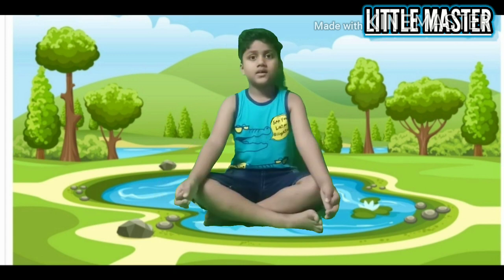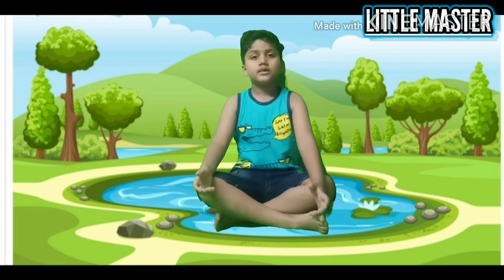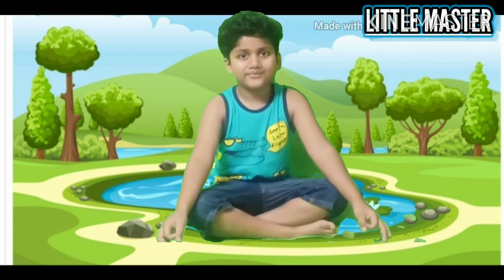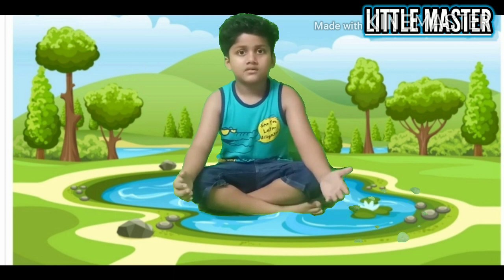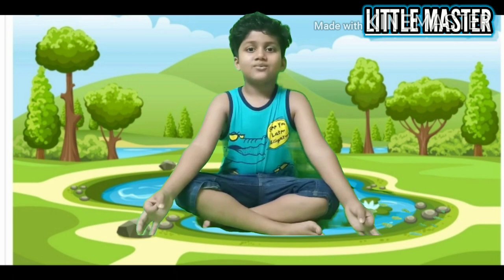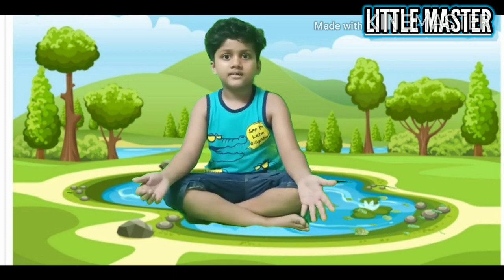Fun And Effective Kid-friendly Yoga For Fitness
Here is simple yoga steps for all to increase immunity
1.Kapalbhati pranayam
2.Anulom vilom pranayam
3.bhramari
4.Bal Asan
5.Ustrasana

Thank you for love and support, Keep loving and supporting. I pray I serve you better. "I am a Blessing to you as You are my Blessing too."

Enjoy all the perks and privileges offered in premium Membership facility There are 3 level on membership Silver, Gold and Diamond.Members only.

yoga for kids,
kids yoga,
yoga for children,
yoga,workout for kids,
kids workout,
kids yoga workout,
children workout,
kids yoga class,
kids exercise,
yoga kids,
exercise for kids,
kid exercise,
kids exercise videos workout,
kids workout beginners,
how to increase height,
height increase exercise,
workout fot kids,
kids home workout,
how kids can exercise,
kids home exercise,
kids exercise routine,
easy exercise for kids,
kids exercise video workout,children exercise
Kids yoga is a form of yoga practice specifically designed for children. It combines traditional yoga poses and techniques with playful and age-appropriate activities to engage children's bodies and minds. Here are some key aspects of kids yoga.

1. The "hand flip challenge" can be adapted for kids' yoga to make it a fun and engaging activity that combines physical movement and mindfulness.

2. The "Left and Right Challenge" for kids' yoga is a playful and educational activity that helps children learn to distinguish between their left and right sides while practicing yoga poses. This challenge can be integrated into a kids' yoga class to make it engaging and fun.

3. The "Fingertips Challenge" for kids' yoga is a playful and interactive activity that encourages children to explore their bodies and develop body awareness. This challenge can be a fun addition to a kids' yoga class or home yoga practice.

4. A memory challenge in kids' yoga can be a fun and educational activity that helps children improve their memory and concentration while practicing yoga.

5. The "Eyer-Nose Claps" activity can be a fun and engaging exercise to incorporate into kids' yoga sessions. It combines yoga poses with mindfulness and body awareness.

6. Hakini mudra encourages clearer thinking and memory improvement. Moreover, it is also known as the mudra of mind & wisdom as it is thought to increase brain power due to its strong relationship with the third eye chakra.

7. Chin mudra may help to boost the immune system, regulate blood pressure, improve concentration and manage stress and depression.

8. Dhyana Mudra helps students to build self-awareness, seeking for answers, going inwards, intuition, insight, etc.
yoga for kids,
kids yoga,
yoga for children,
yoga,workout for kids,
kids workout,
kids yoga workout,
children workout,
kids yoga class,
kids exercise,
yoga kids,
exercise for kids,
kid exercise,
kids workout beginners,
height increase exercise,
workout fot kids,
kids home workout,
kids home exercise,
kids exercise routine,
kids exercise video workout